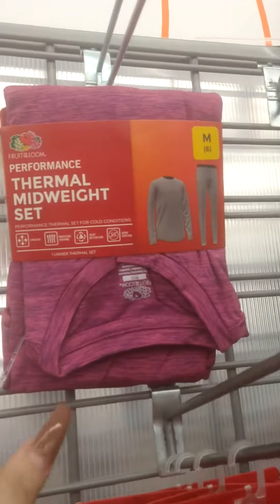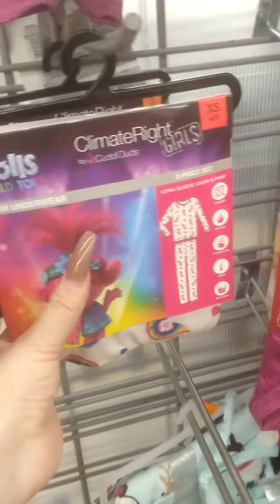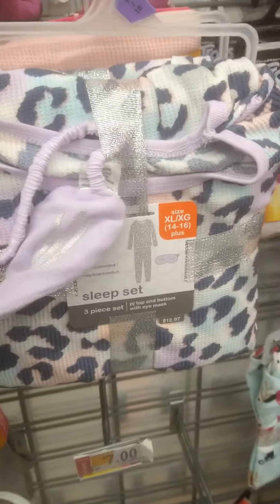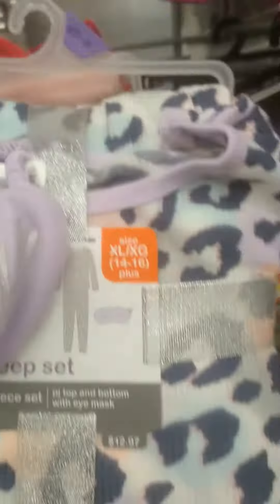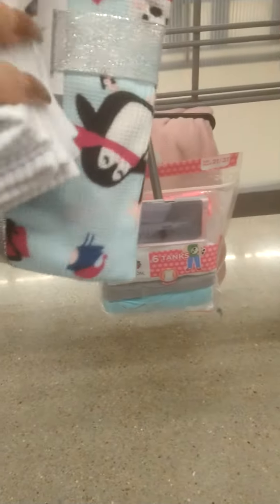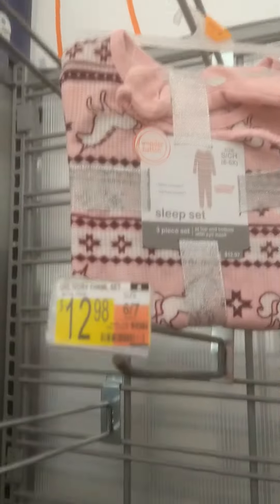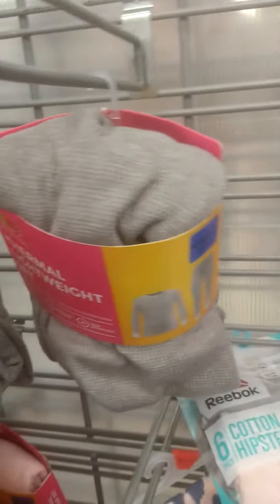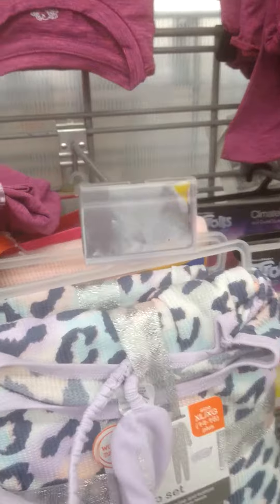walmart hidden clearance